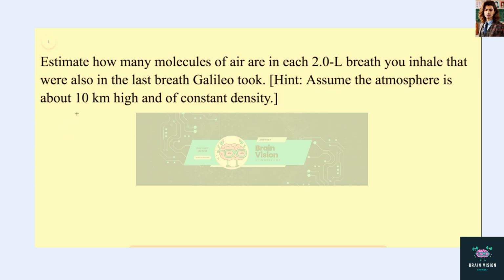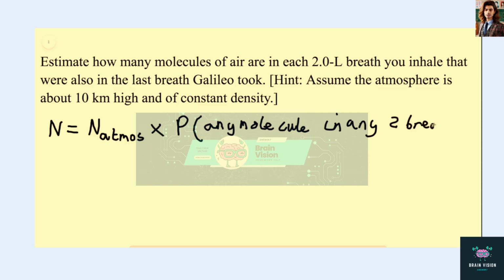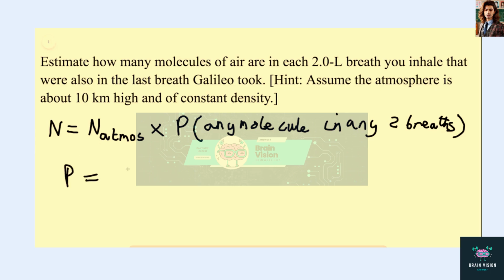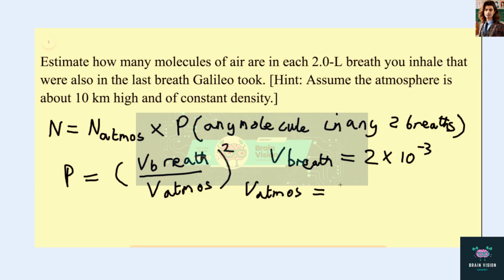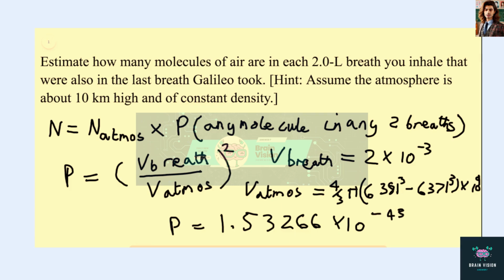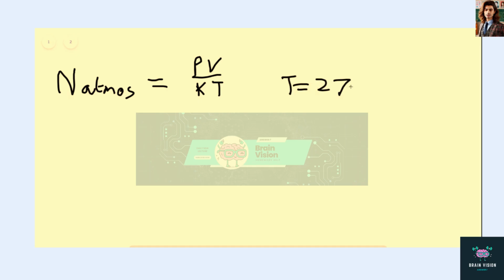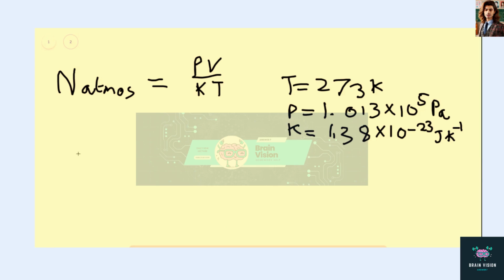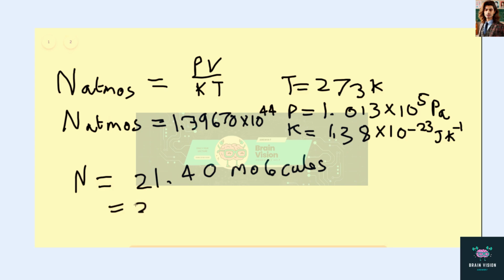Estimate how many molecules of air are in each breath you inhale that were also in the last breath G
Estimate how many molecules of air are in each breath you inhale that were also in the last breath Galileo took. Hint: Assume the atmosphere is about 10 high and of constant density.